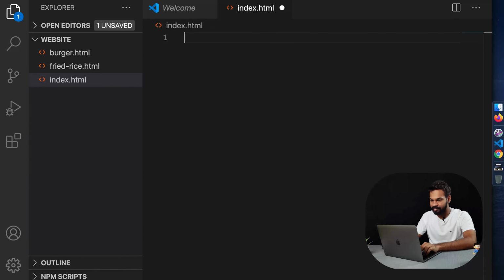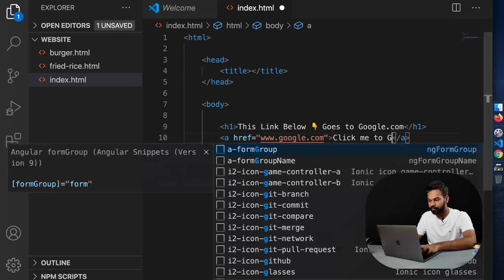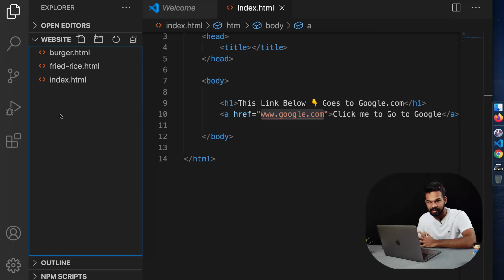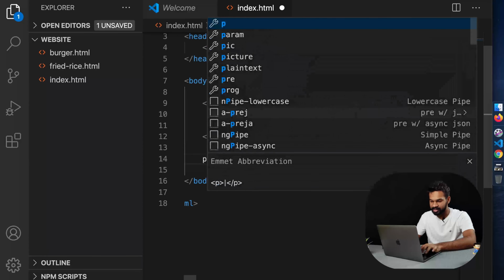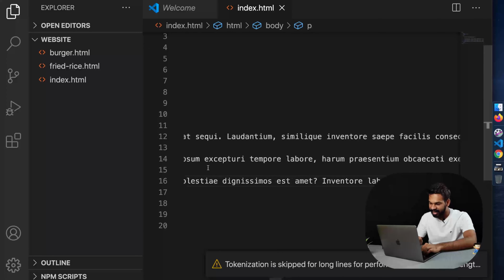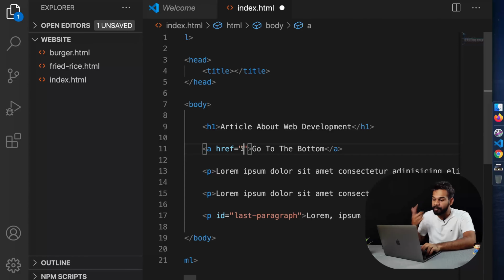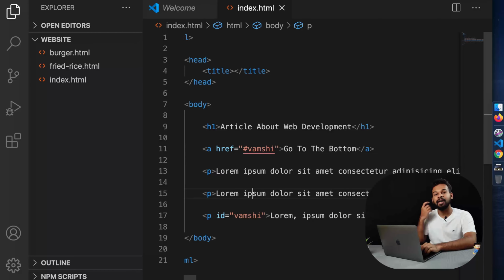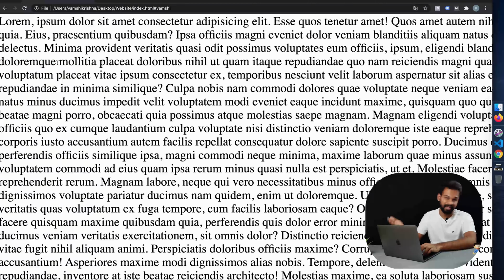Navigation to External Websites | HTML & CSS Mastery | Full Stack Development – Module 1